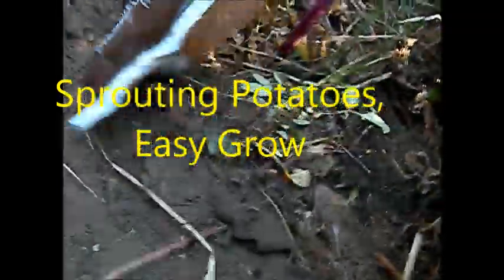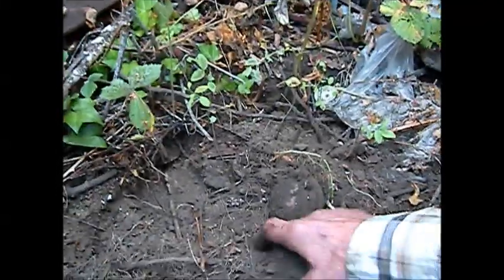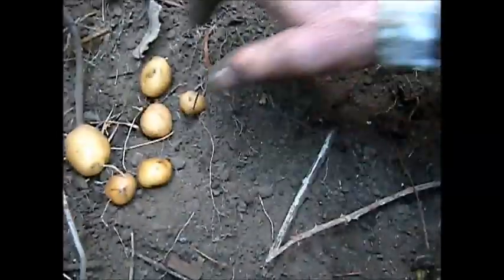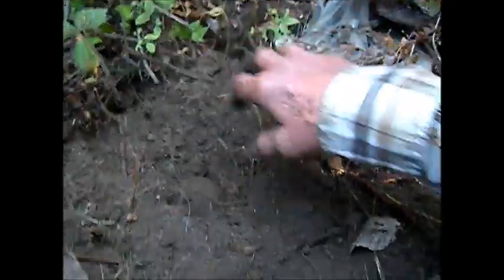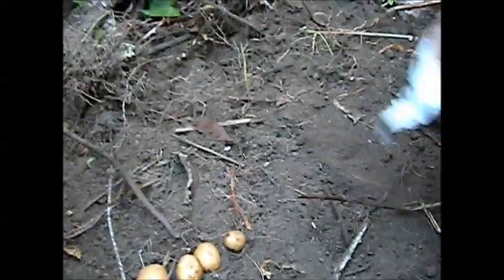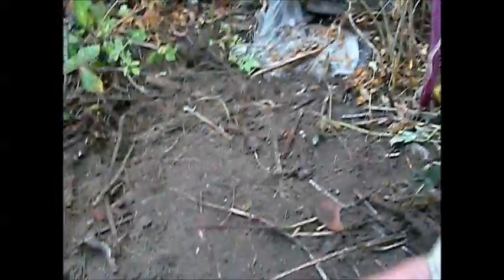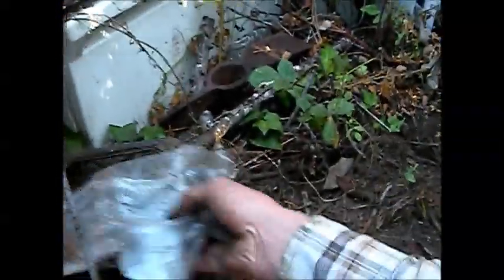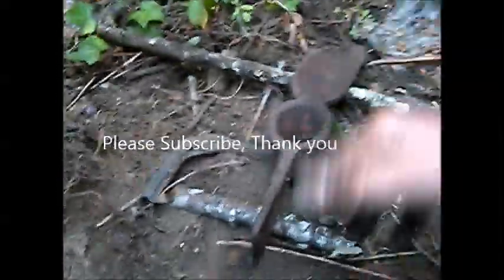Easy Potatoes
Got budding potatoes in your kitchen, put them in they ground and grow more.